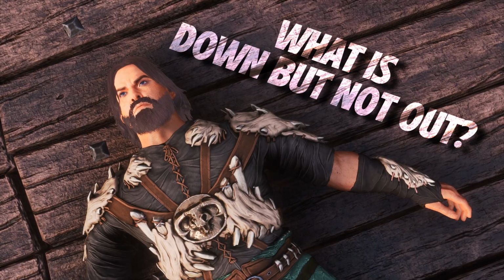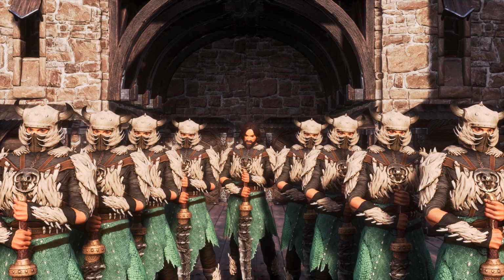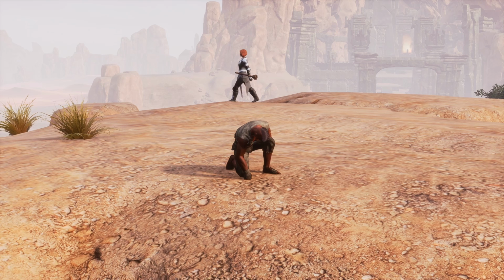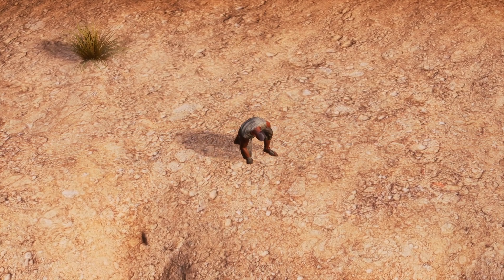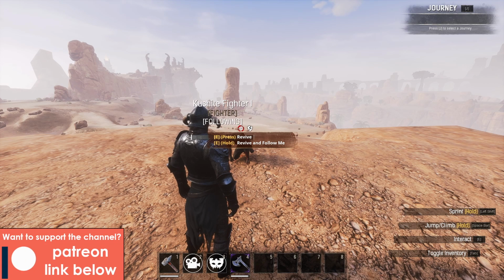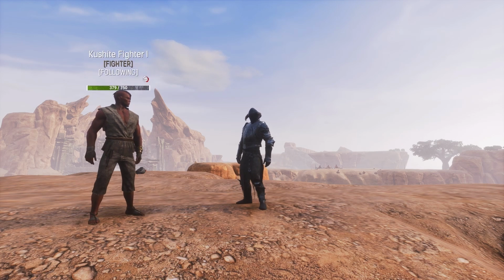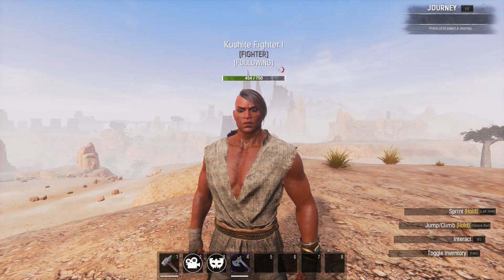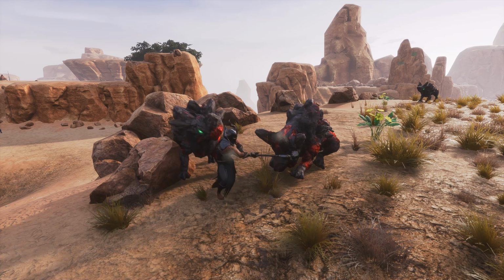Conan's New Thrall Saver - DBNO Explained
Today we investigate Conan's new mechanic to save your thralls: Down But Not Out! DBNO is a new addition that offers a valuable safety net, but how does it work? I'll explain everything!

Contents:
00:00 - Intro
00:14 - What is DBNO?
00:40 - How does it work?
03:48 - Is DBNO good?
04:58 - Recap & Summary